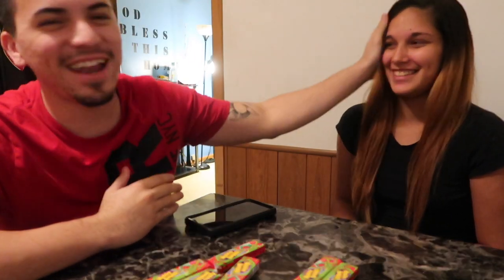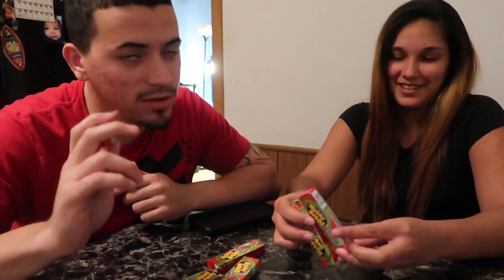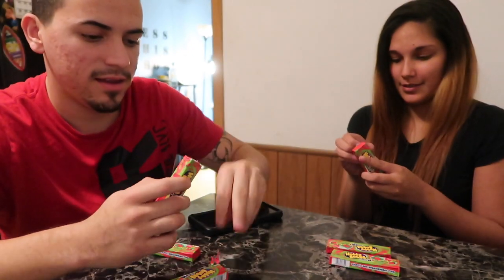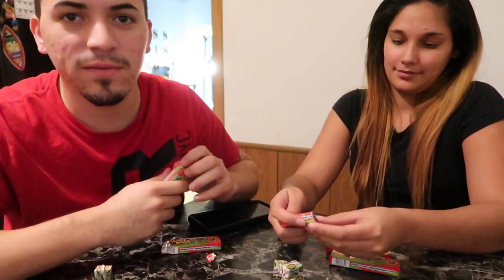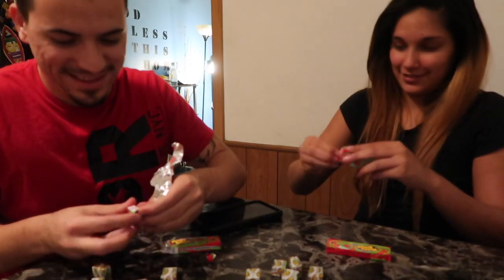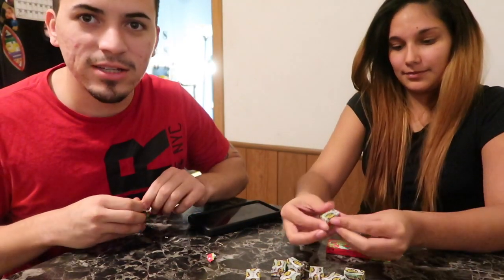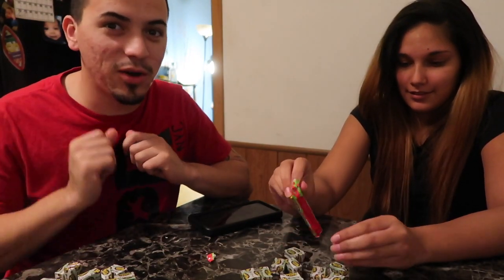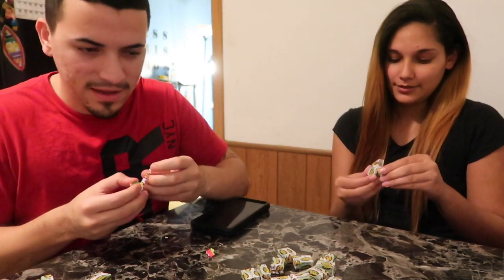BUBBLE GUM CHALLENGE!!!!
GOLDO:
SC:Goldomoreno1
Nahiomy: